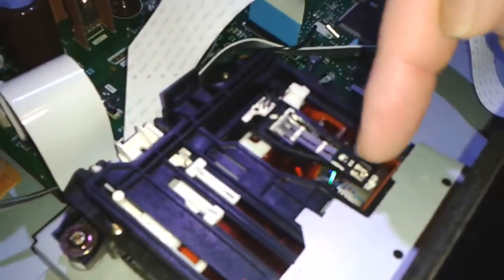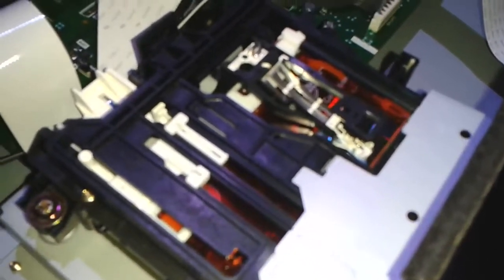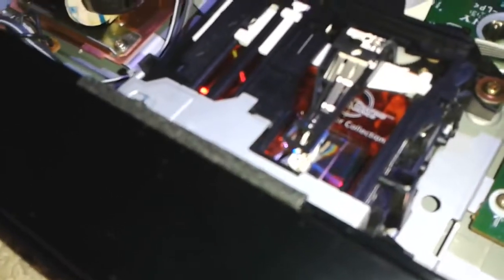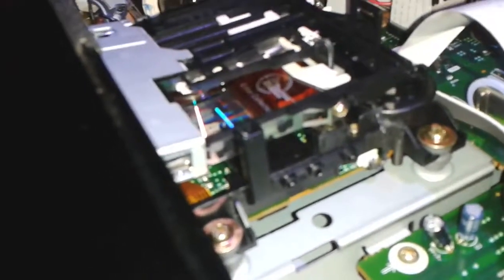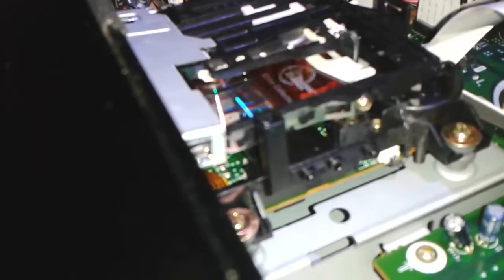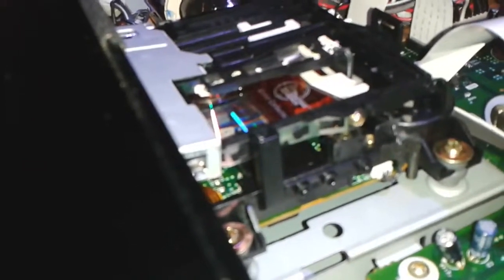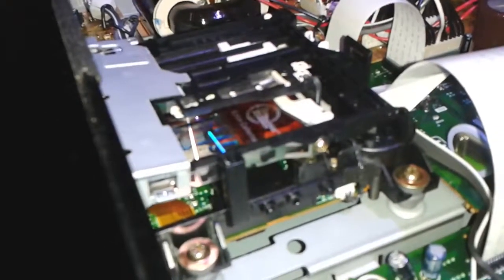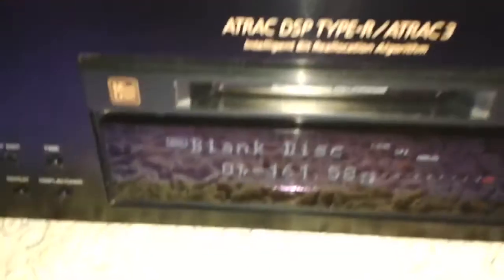How Minidisc Records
A quick look at how Minidisc records showing the magnetic head dropping onto the disc. Sorry for the poor focus was a bit to close with the phone.